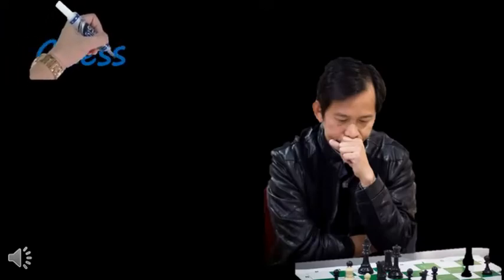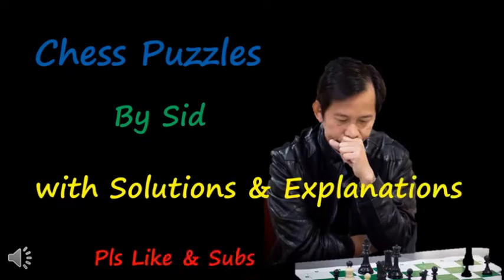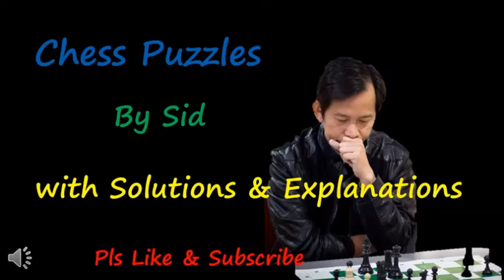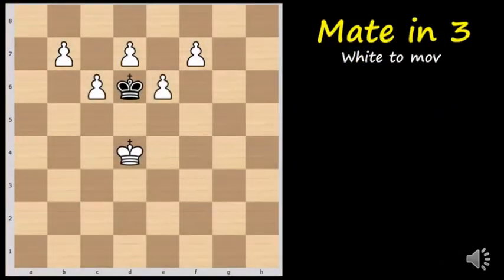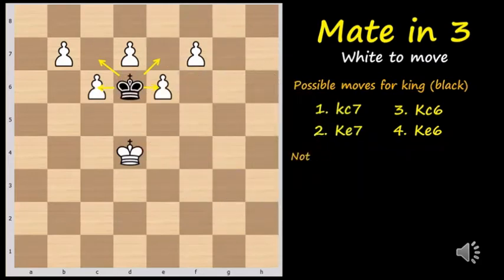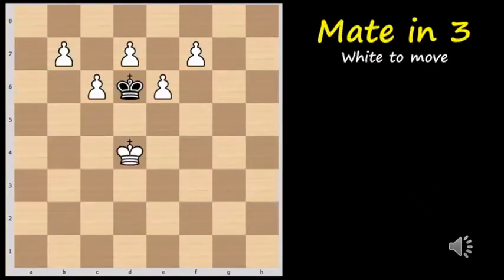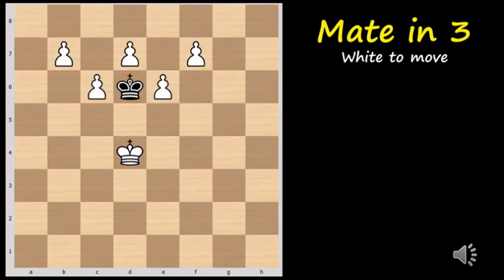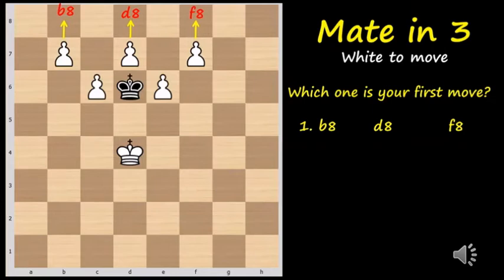Mate in 3 White to move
Chess Puzzles 1 with Solutions & Explanations